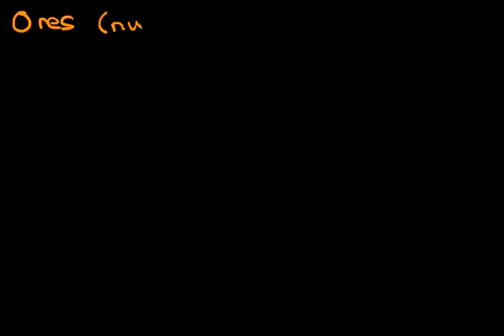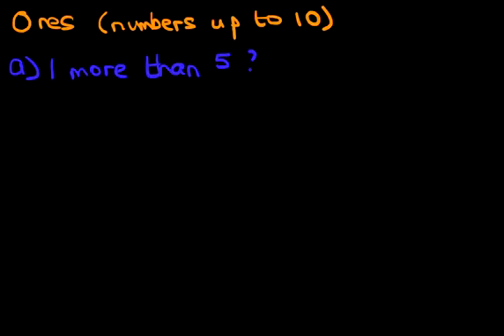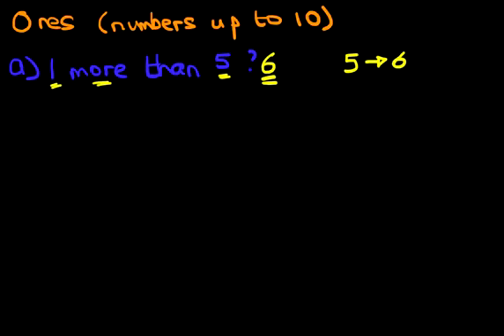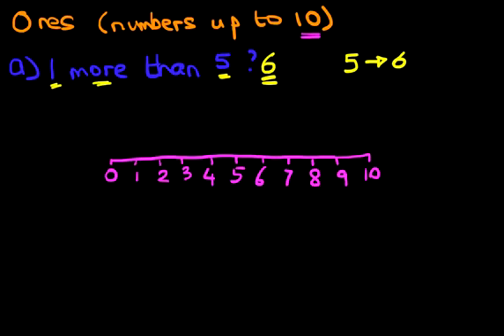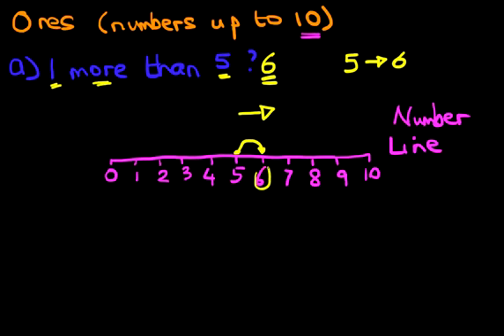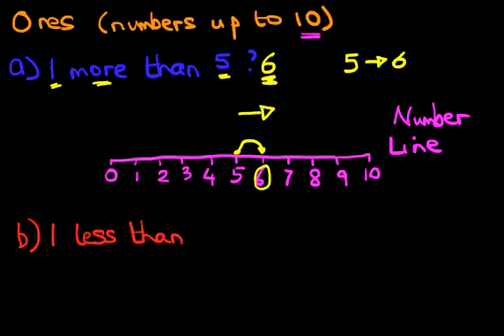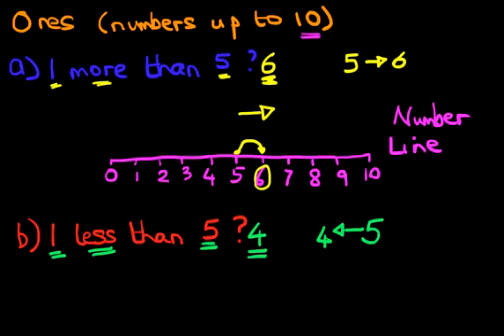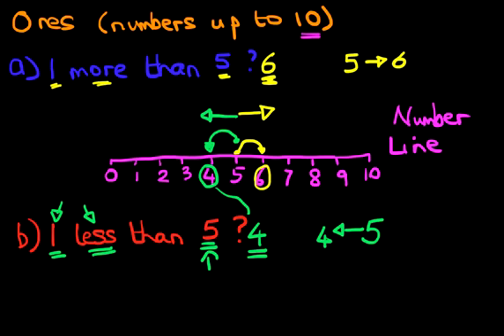MORE AND LESS THAN - Ones (numbers up to 10)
LEARN FOR FREE WITH SARA ONLINE ACADEMY . . .